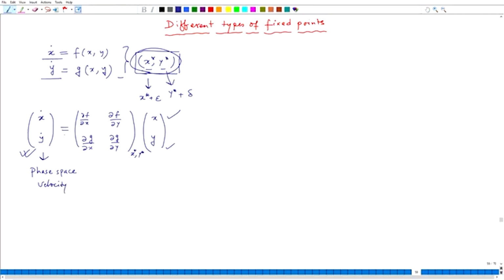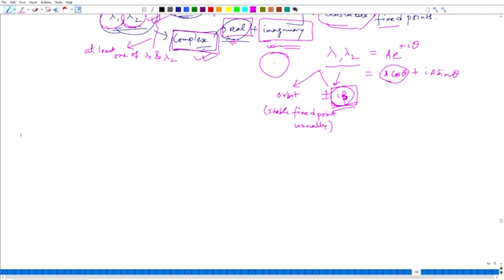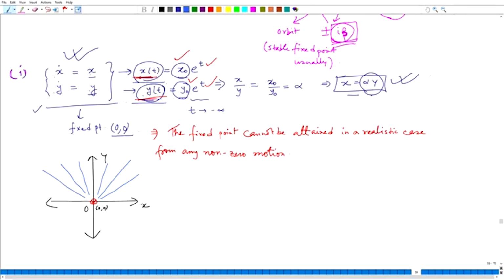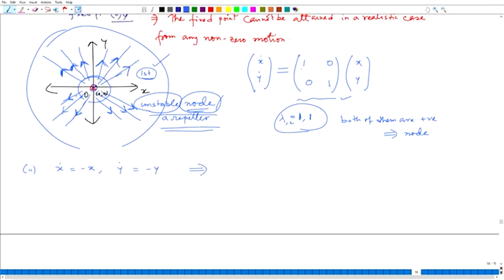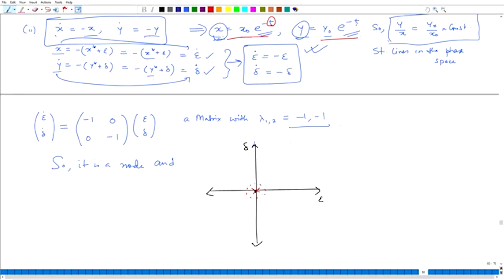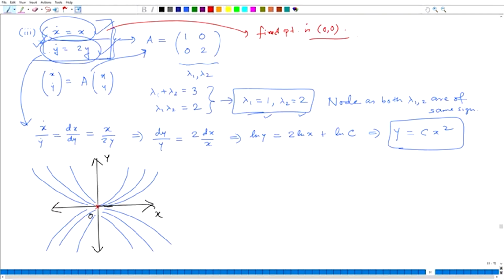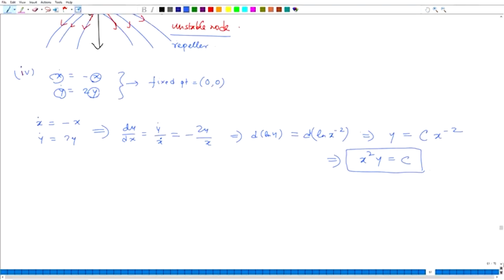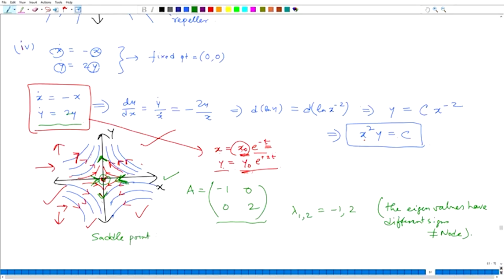Different Types Of Fixed Points